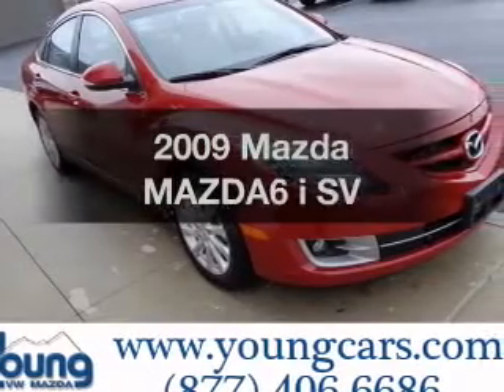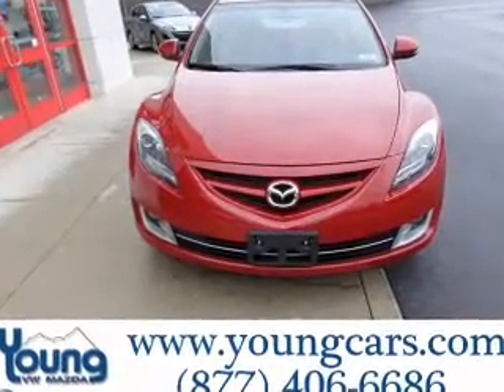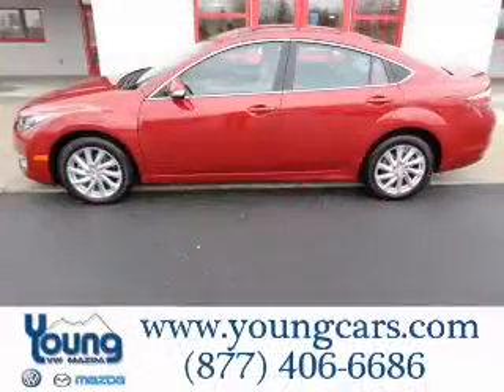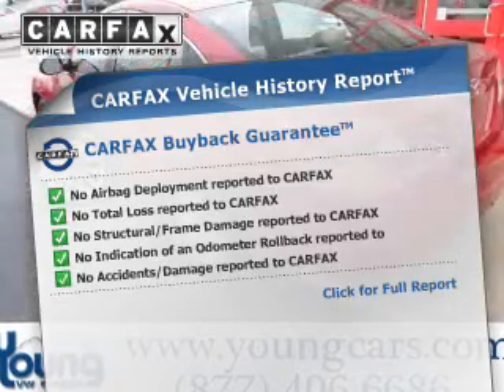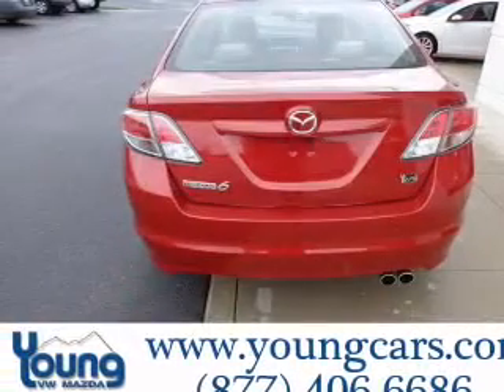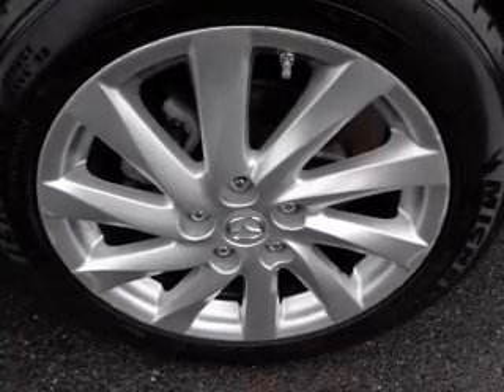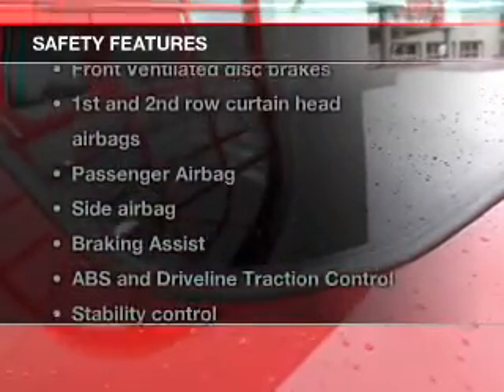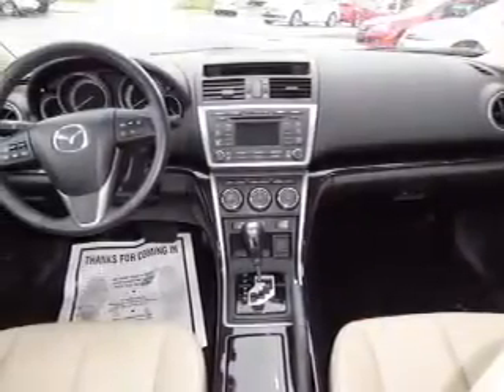2009 Mazda MAZDA6 - Easton PA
Year: 2009
Make: Mazda
Model: MAZDA6
Trim: i SV
Engine: 2.5 liter inline 4 cylinder 16 valve
Transmission: 6-Speed Manual
Color: Brilliant Silver Metallic
Mileage: 83232
Address:
191 Commerce park Dr